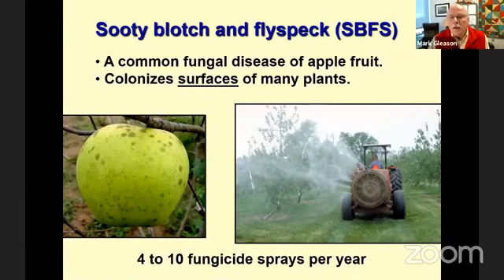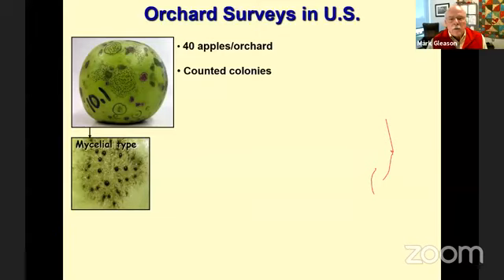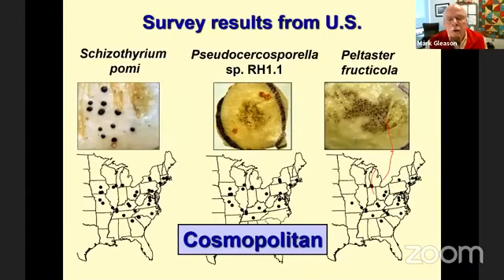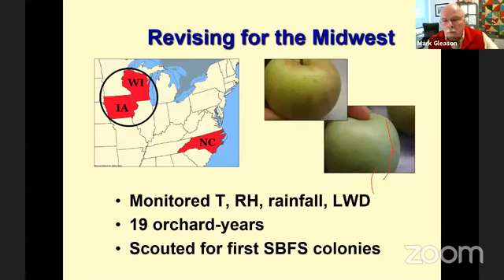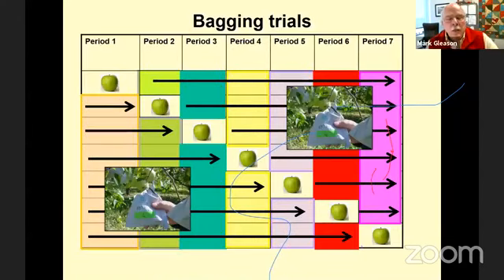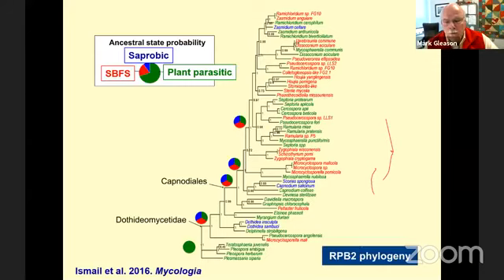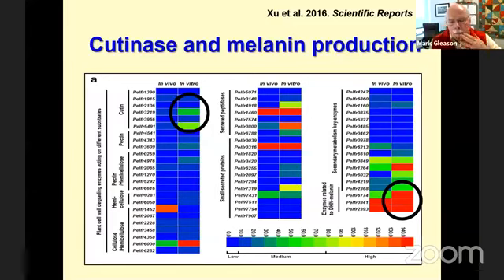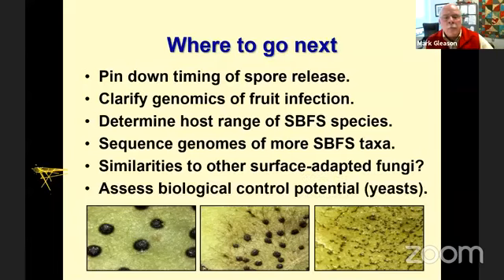2nd webinar in the series (20-04-2021) by Department of Plant Pathology, IUB.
The second session of the series joined by Prof. Dr. Mark Gleason, The President of the American Phytopathological Society as guest speaker. Prof. Mark Gleason is also serving IOWA State University of Science and Technology, Ames, IOWA, the USA